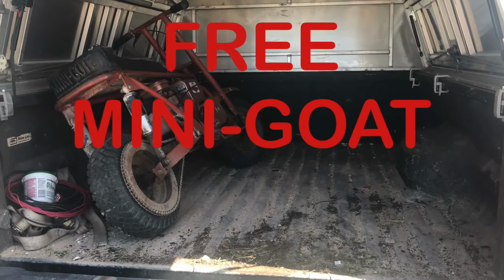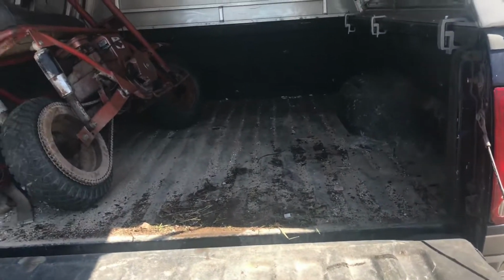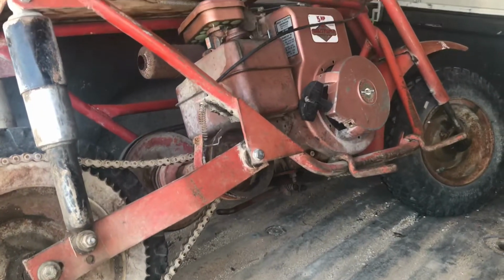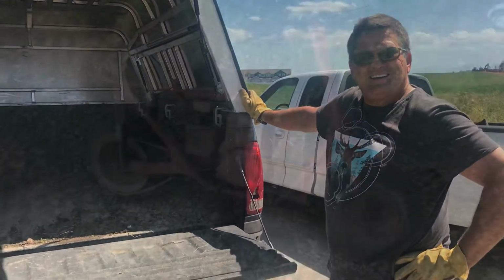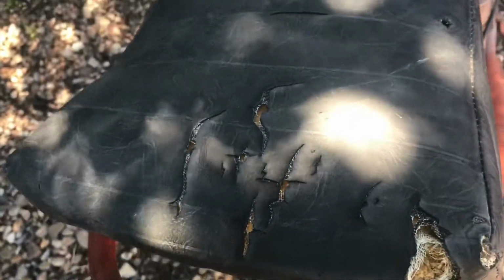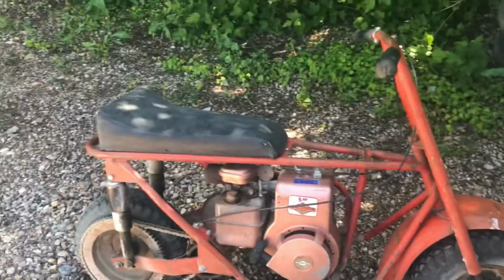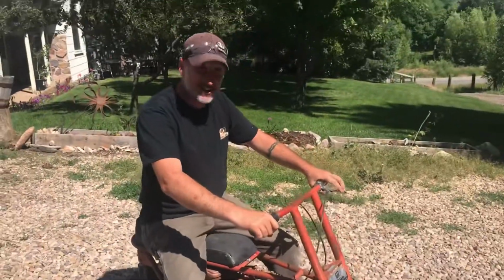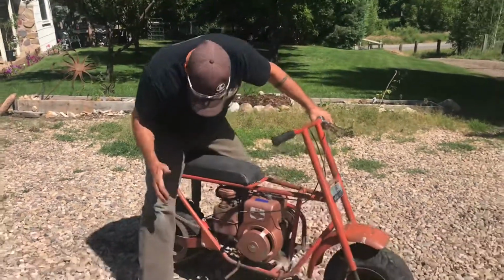FREE MINI-GOAT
Picked up a tote gote(mini-goat) from a guy at the junk yard. Now let’s see what I need to do to restore it.